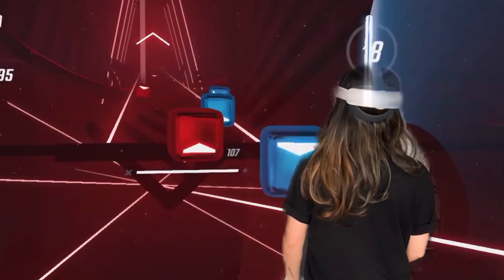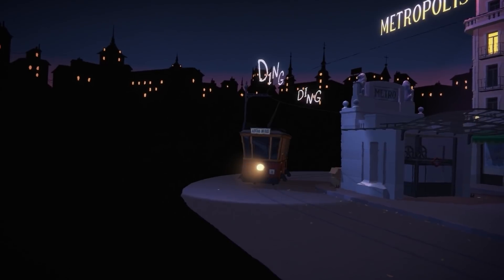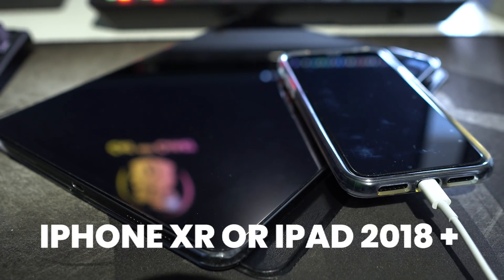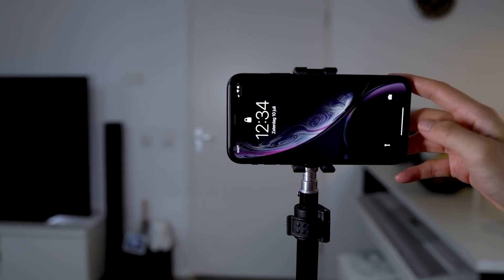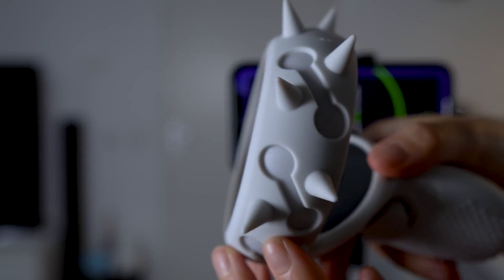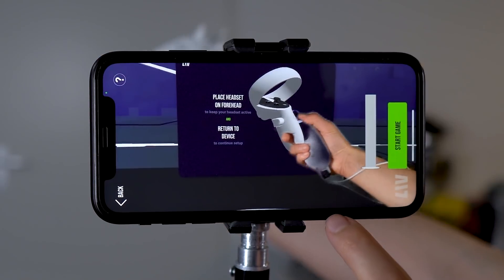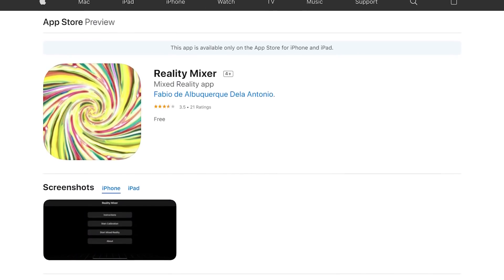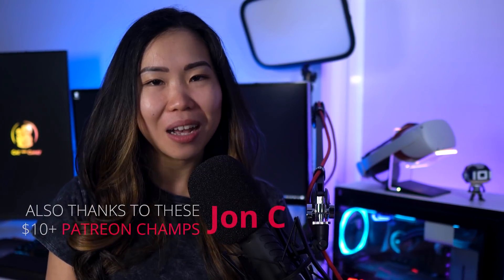Mixed Reality On Quest 2 Is NOW EASY - 5 Min Setup Only!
You can now make Oculus Quest 2 Mixed Reality videos anywhere you want in like 5 min!
► Check out “Madrid Noir” Directed by James Castillo, developed by No Ghost and produced by Atlas V

Mixed Reality is a recording method that mixes the real world (you) with the game world in real-time. So in Mixed Reality capture looks like you are inside a VR game. Usually showcases well what it feels like playing VR games, so these videos are fun to make because you can send these to friends and family show off a little 😉

TIMESTAMPS
00:00 Video Intro
01:06 Thanks to today's sponsor
02:30 Requirements
03:00 Step 1 - Install Required Apps
04:01 Step 2 - Setup
04:39 Step 3 - Connect The Apps
05:30 Step 4 - Align Controllers
06:41 Step 5 - DONE! Launch Supported Games
07:47 Extra Tips & Tricks
08:51 Outro

😘 BaxornVR, Wintceas, Barr'd4Life, Ztreak, Albert, Ben P., Steve Dunlap, Thomas M. Rice, Andy Fidel, VR Balance, Nathan S., Adriaan K., Old Lady Gamer, Jon C.